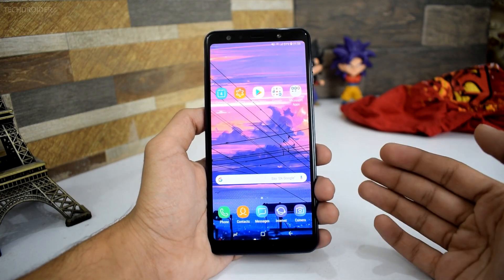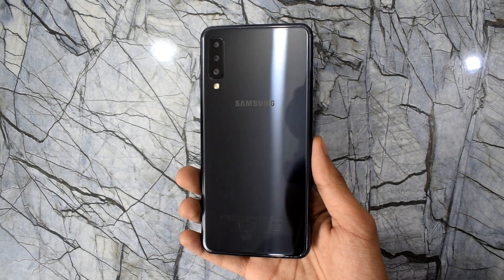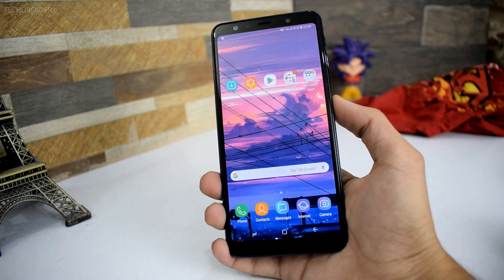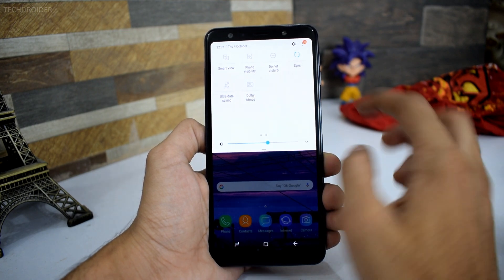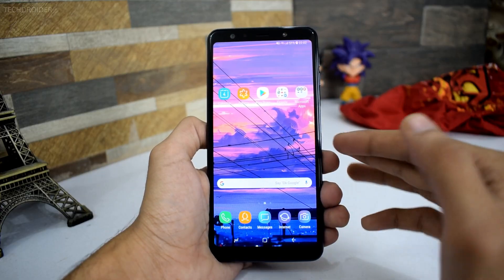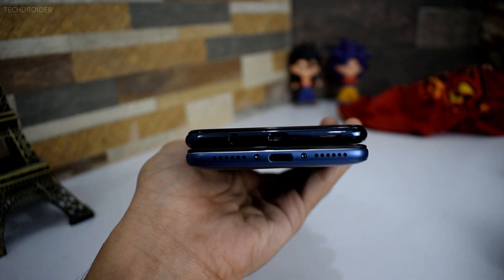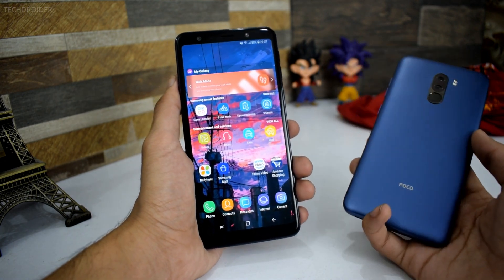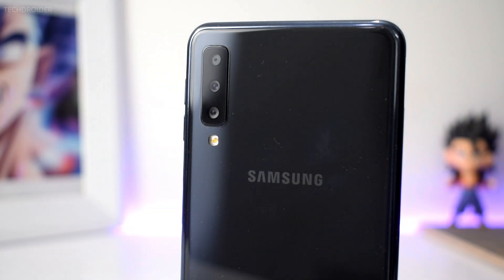Samsung Galaxy A7 2018 Review - 5 Things to LOVE & HATE !!!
Samsung Galaxy A7 2018 Full Review - 5 Things to Love and Hate about the Galaxy A7 2018 with Tripe Rear Camera. Enjoy!

Also Watch -